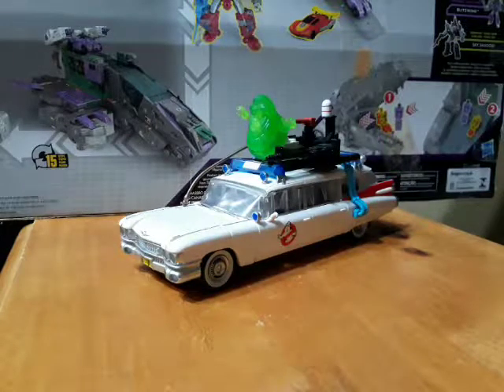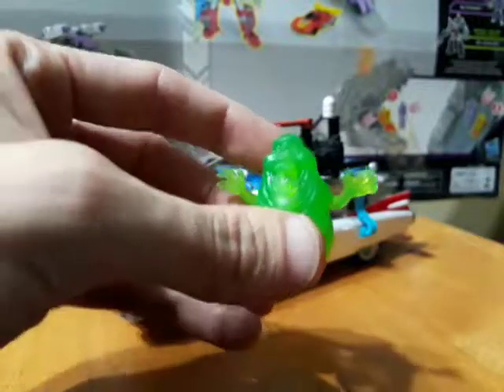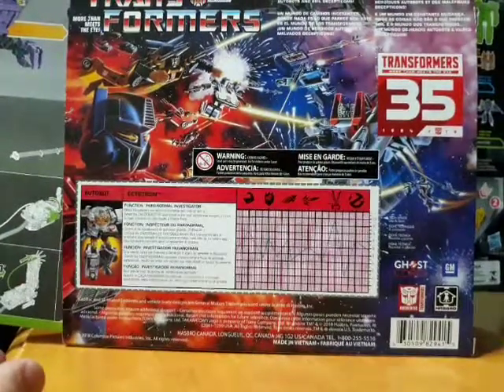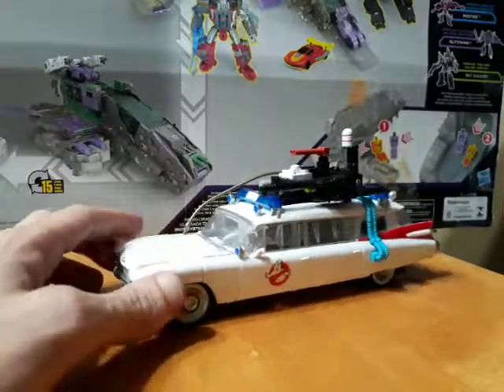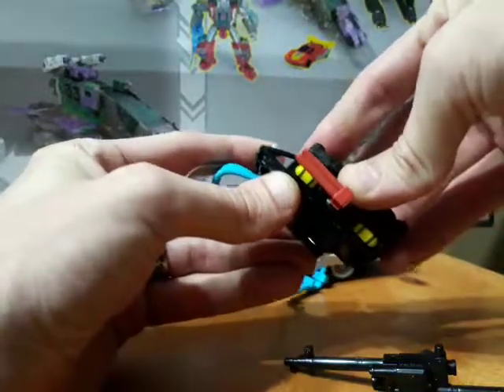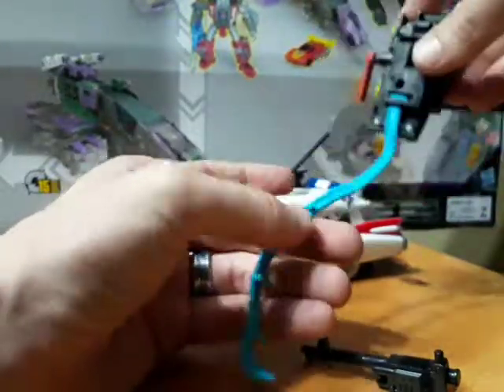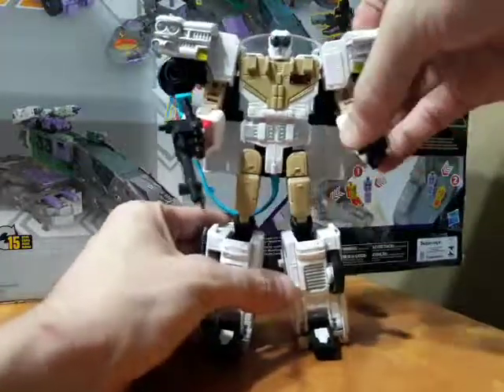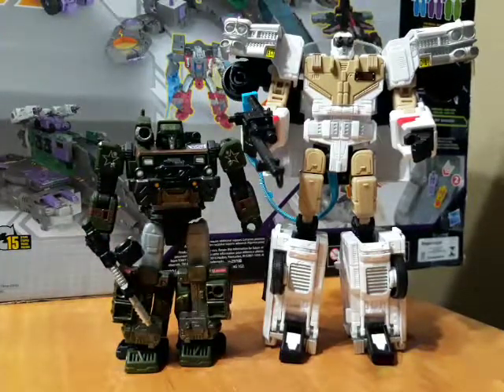Transformers Ectotron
Who ya gonna call? Transformers!